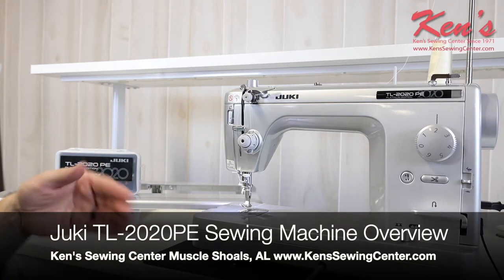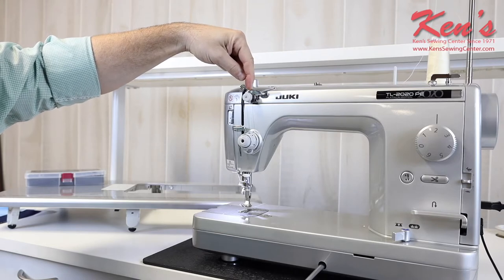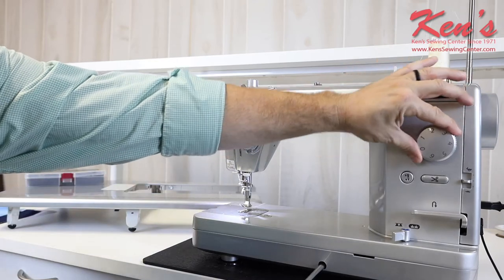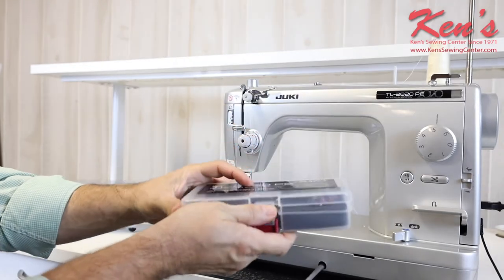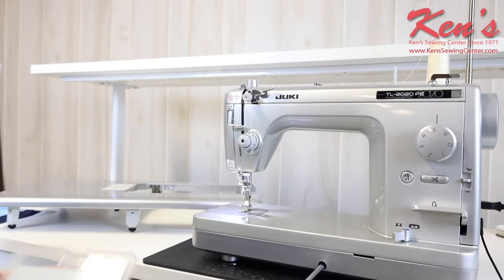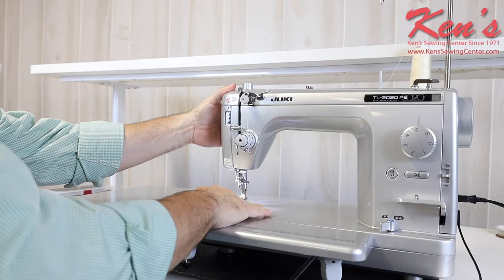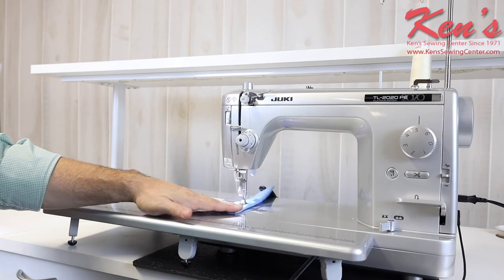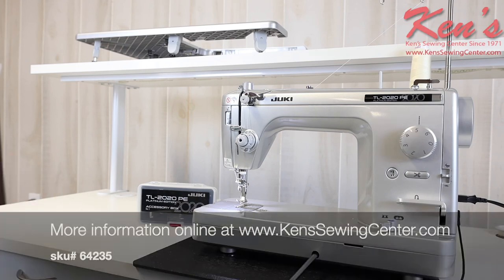Juki TL2020PE Sewing Machine Overview by Ken's Sewing Center in Muscle Shoals, AL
See the limited edition Juki TL2020PE Sewing Machine, how the Juki TL2020PE Sewing Machine works, and the great features of the Juki TL2020PE Sewing Machine.